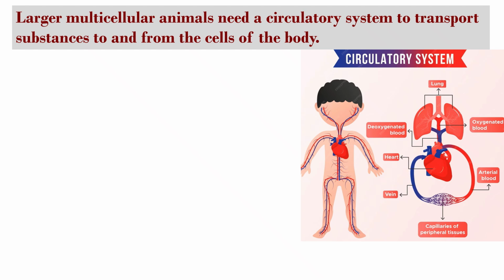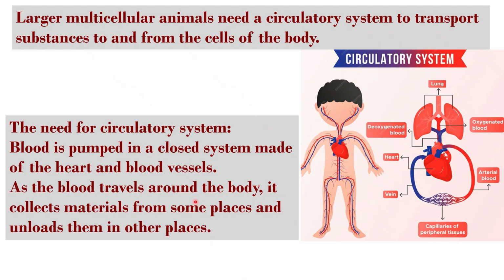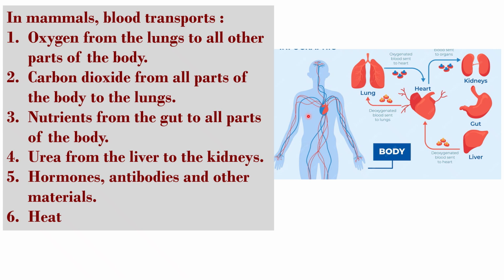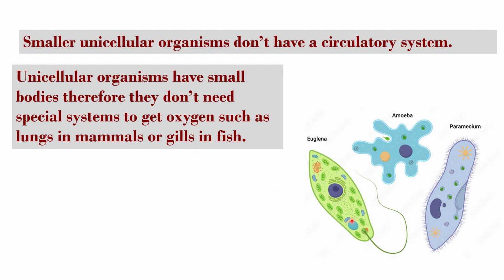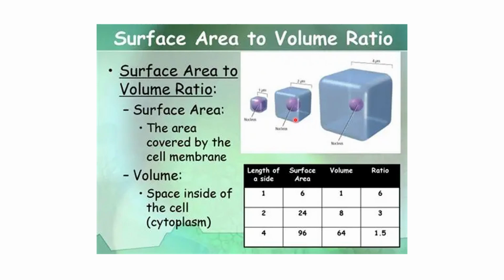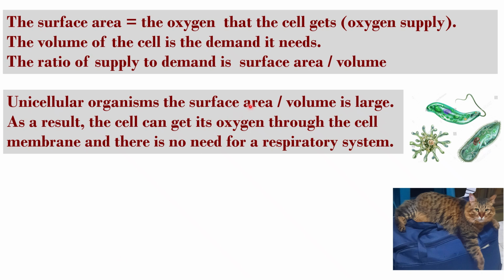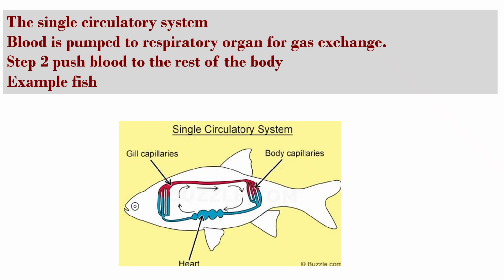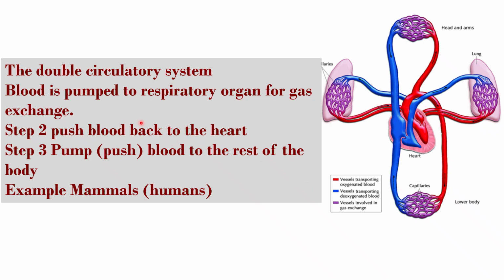1 Blood and circulation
Circulatory system middle school ninth grade
Science, biology
Single circulatory system in fish and double circulatory system in mammals